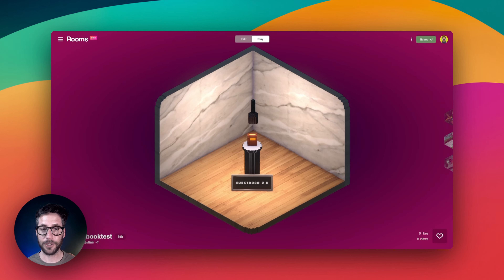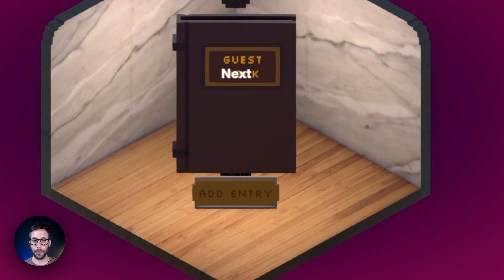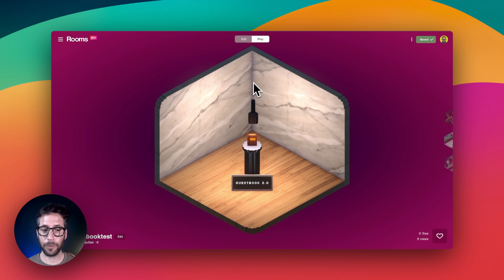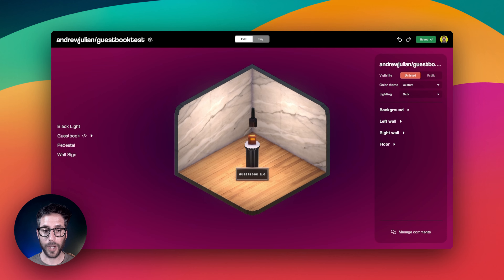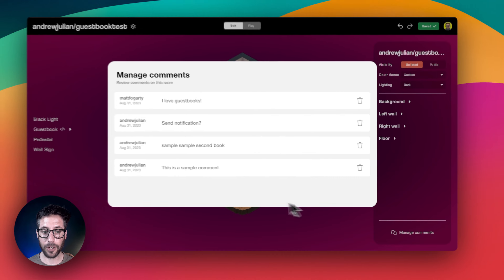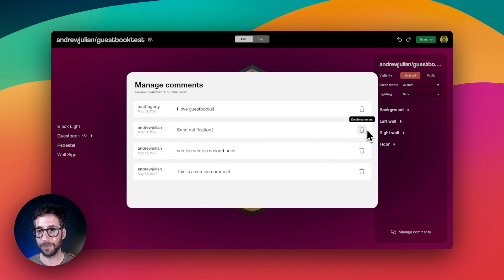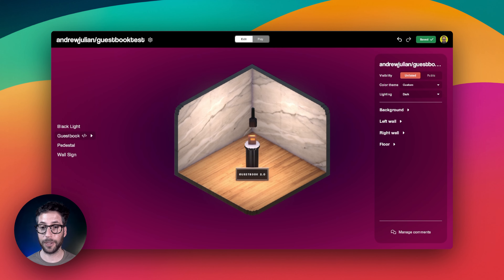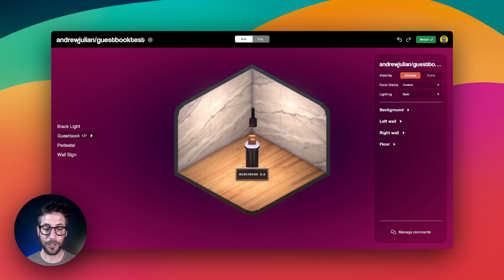Add and View Comments with Guestbook 2.0